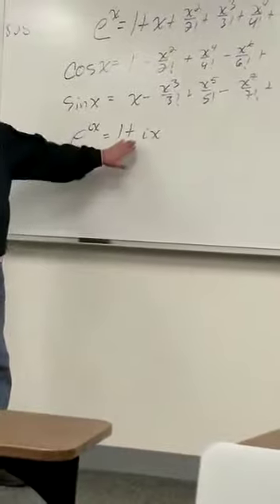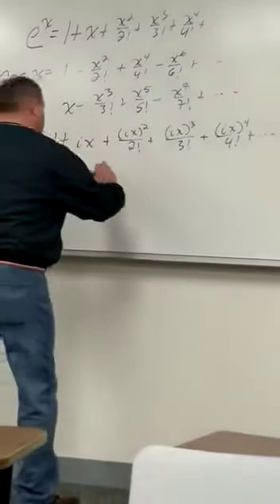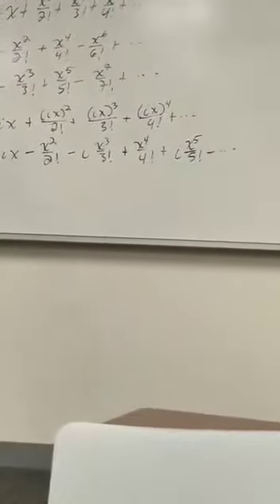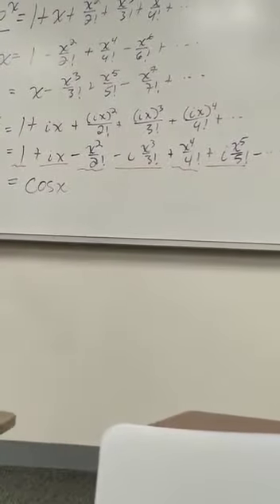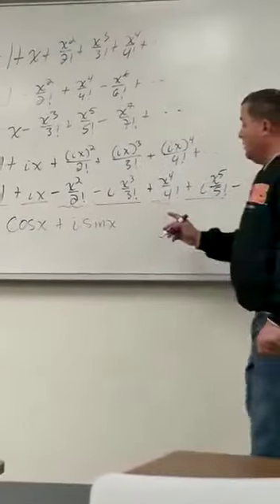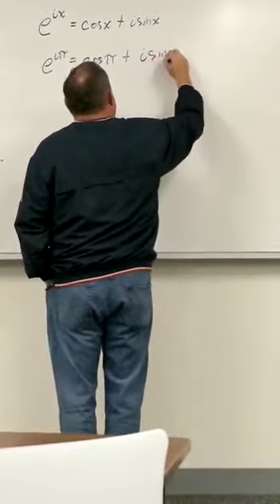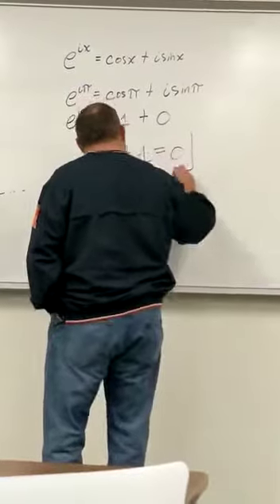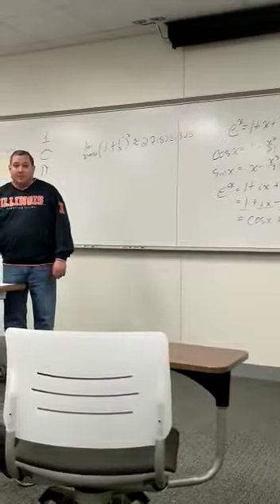Chad's Story of Everything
Sorry for the poor video quality, the original was lost and this is taken from a WhatsApp message.